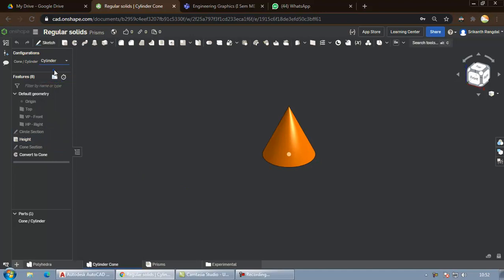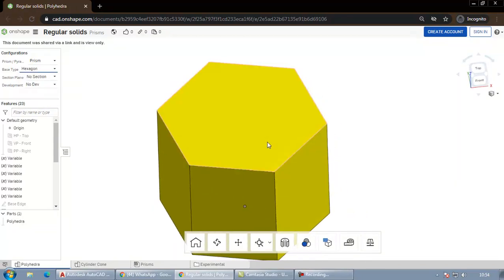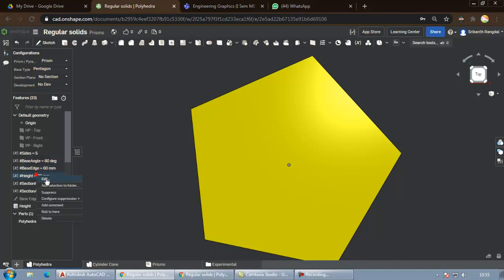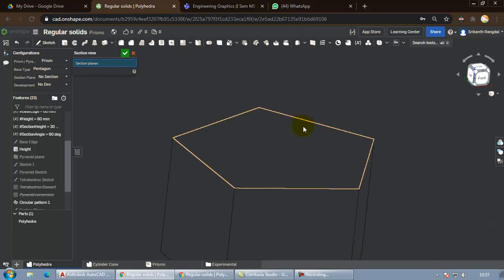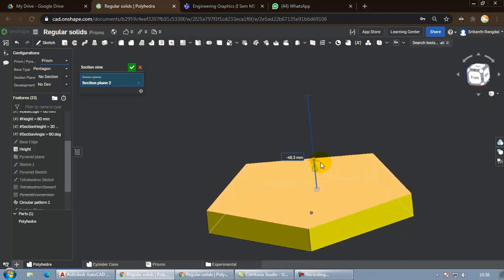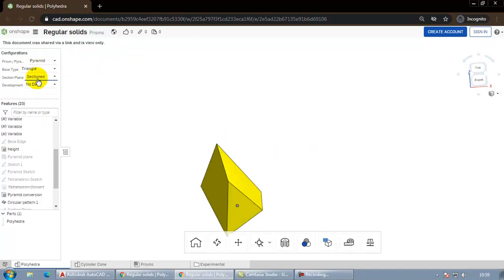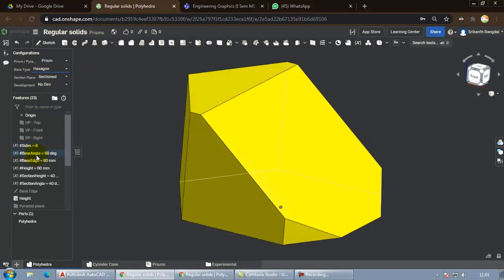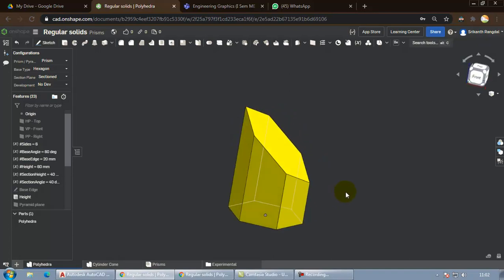Demo of Regular Solids using Onshape | Now carry all the solids for Engg Graphics in your pocket